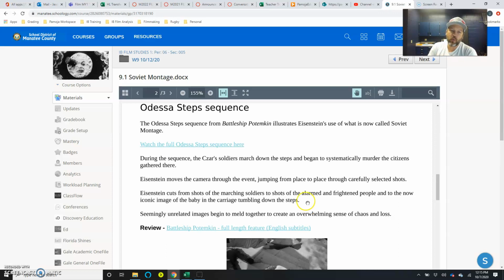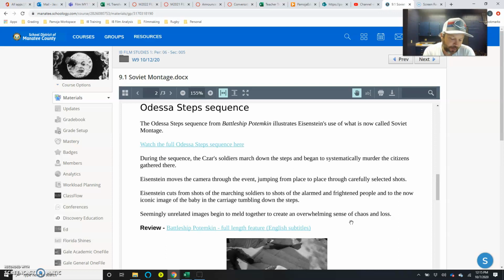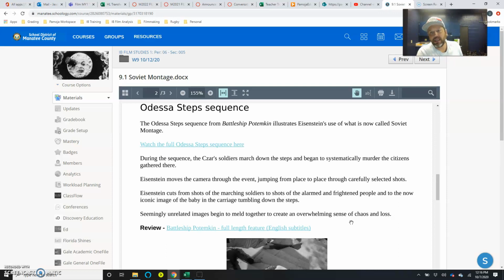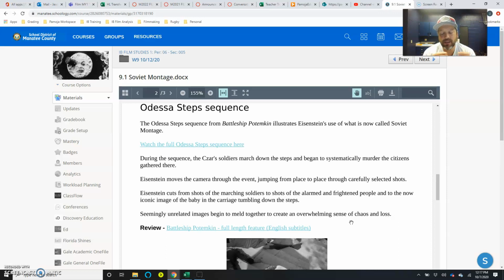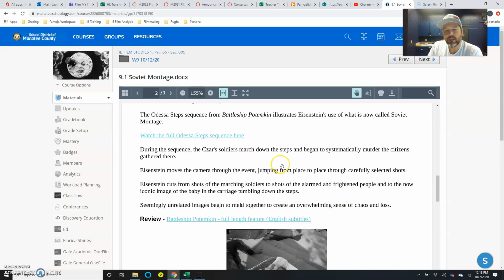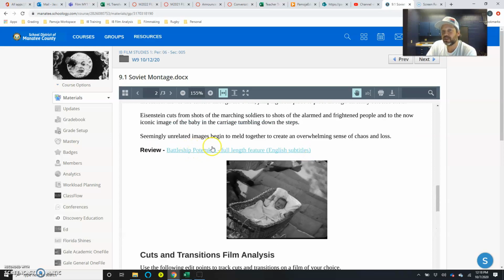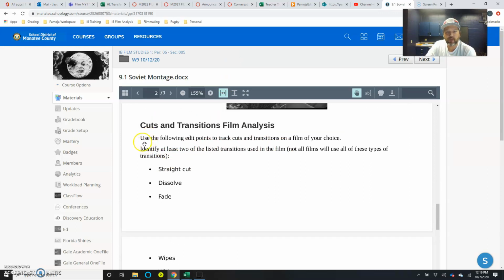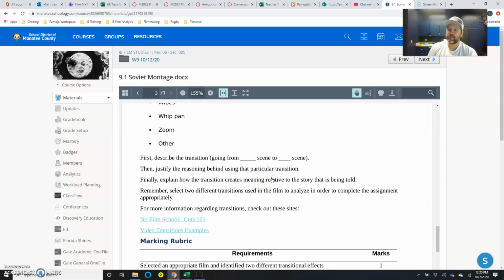W9 IB Film 1 10/13/20